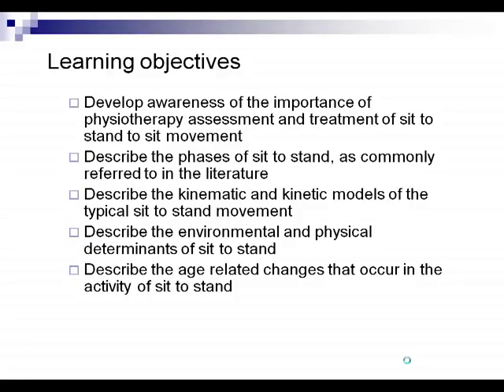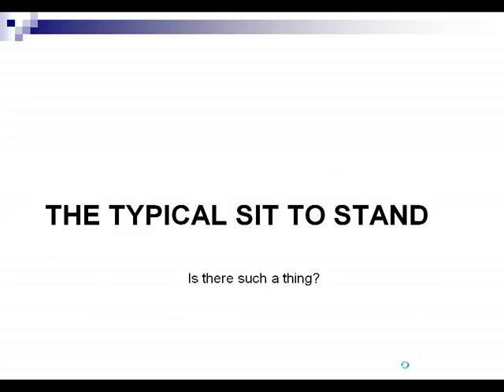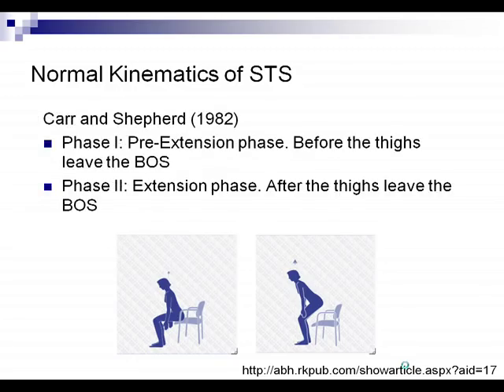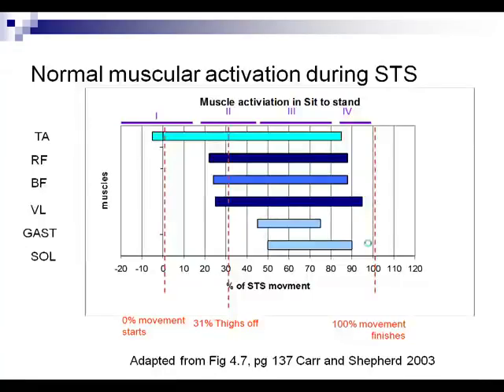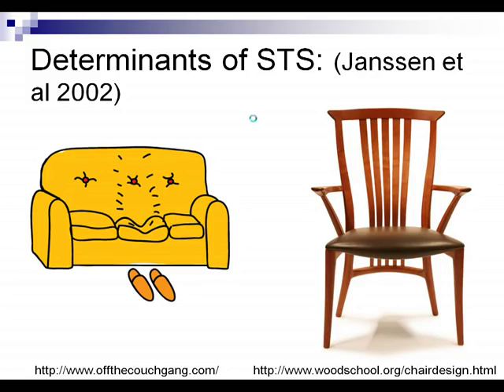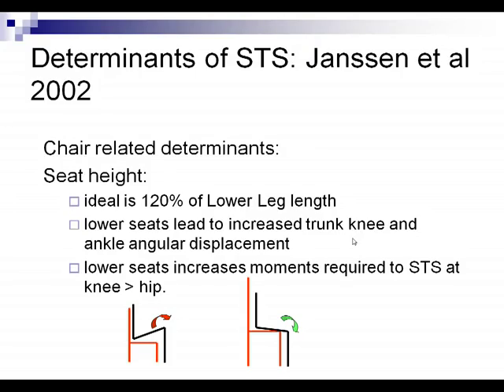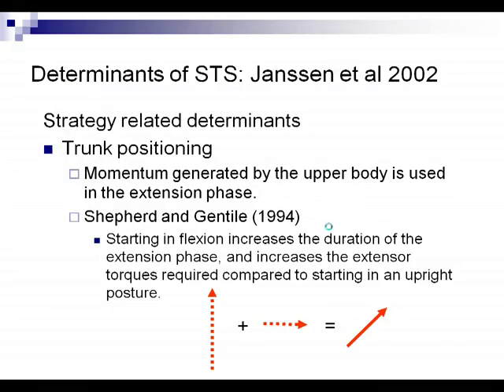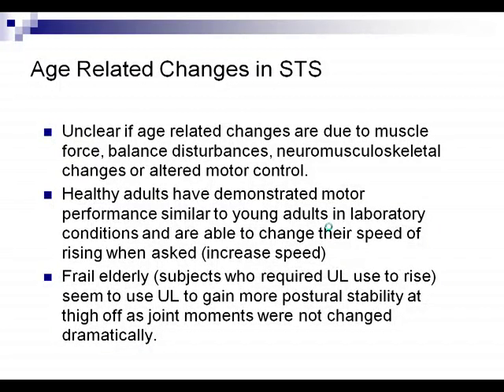Sit to stand